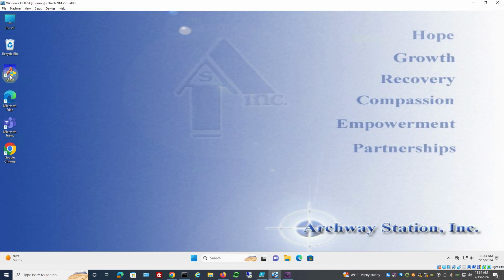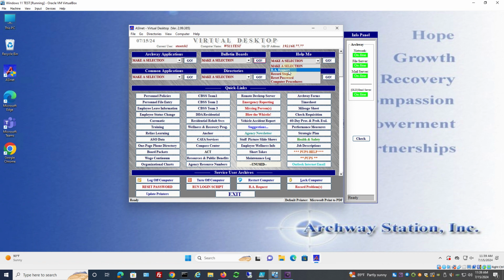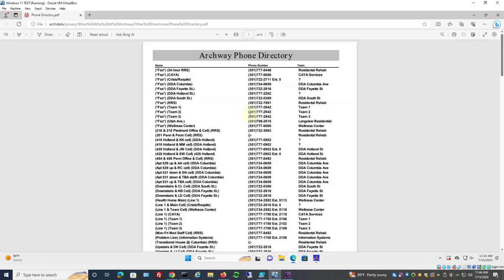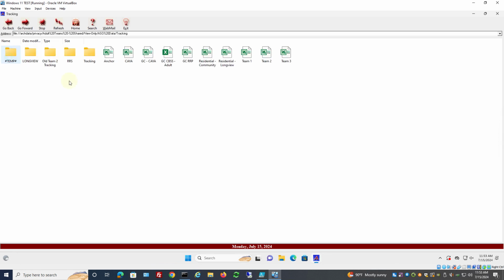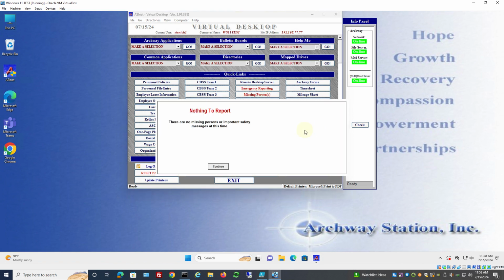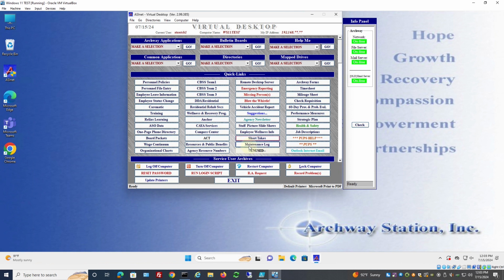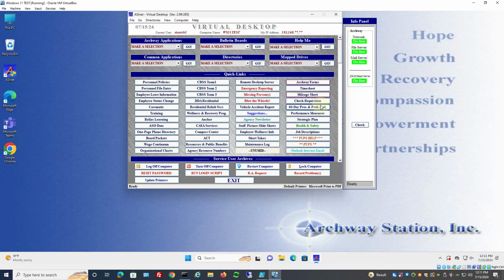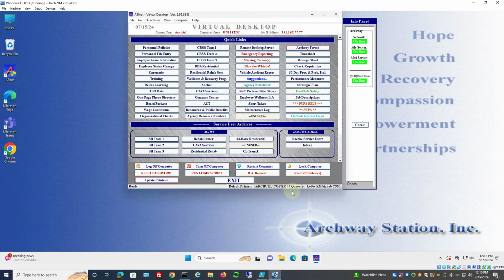ASInet Overview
A very brief overview of Archway's ASInet program.